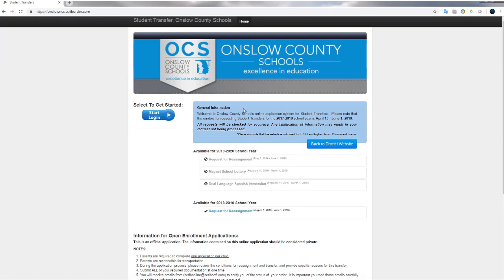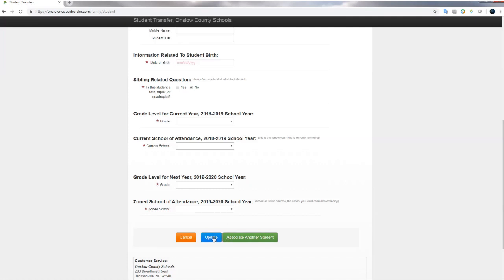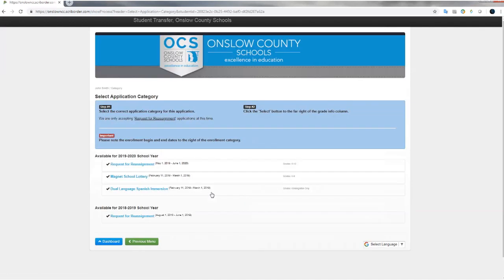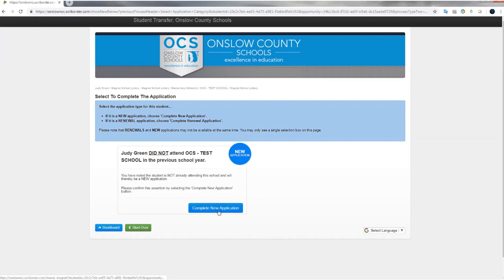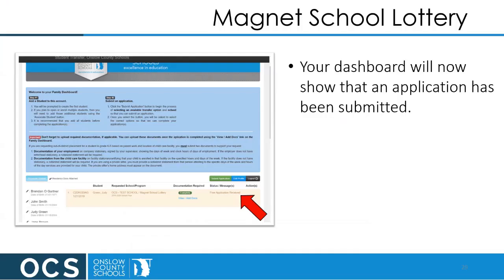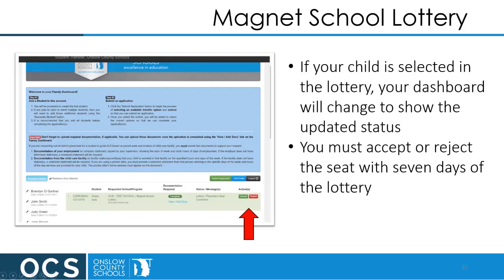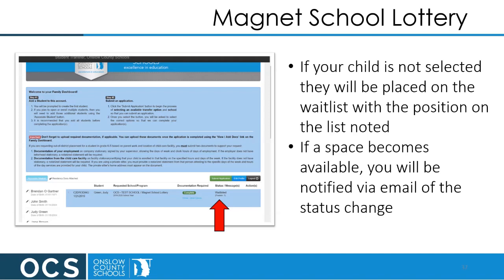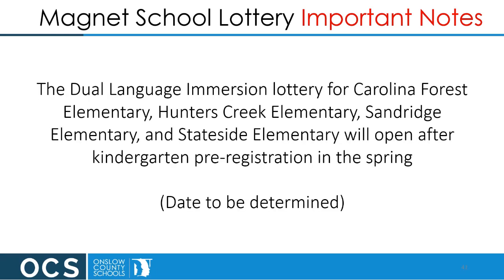Magnet School 2019 Application Process